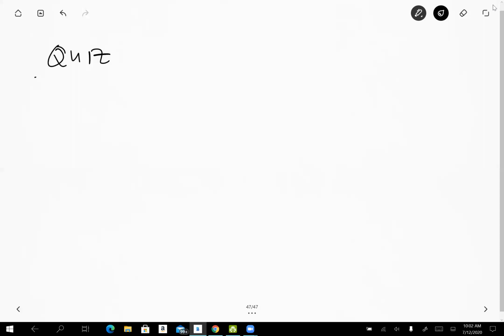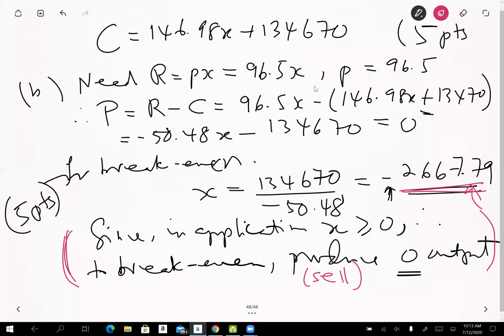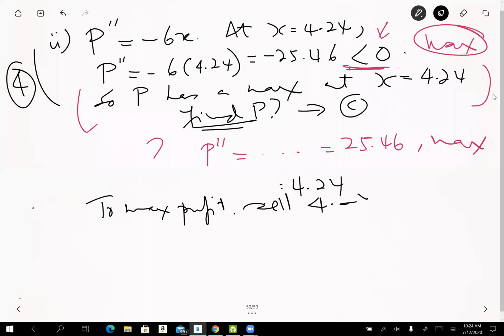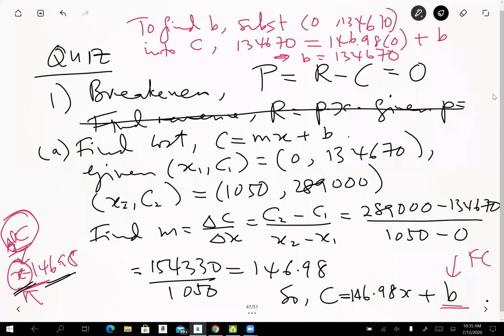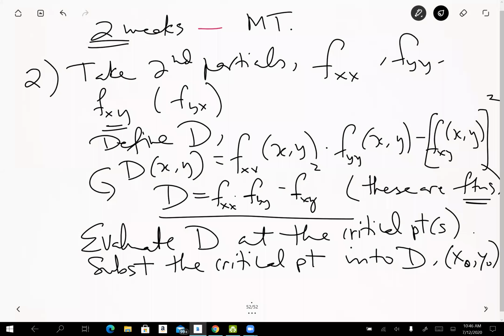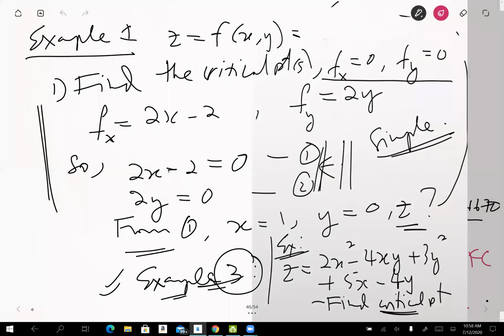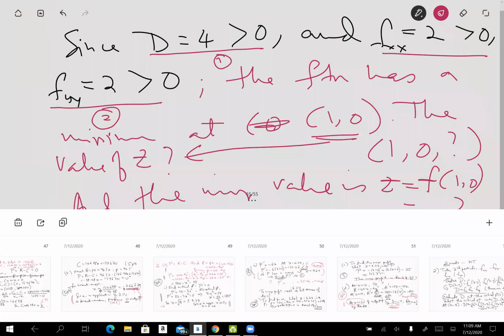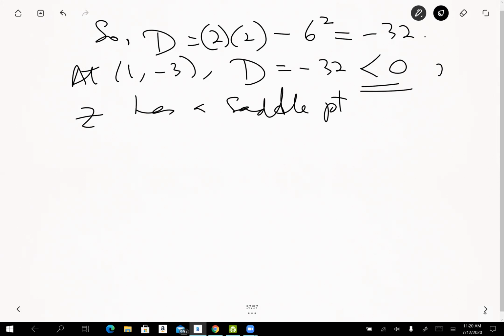50 qz, 2nd der tst